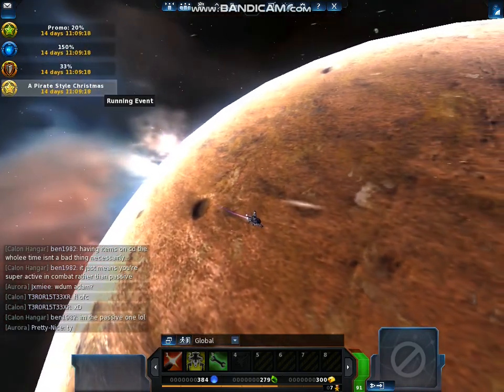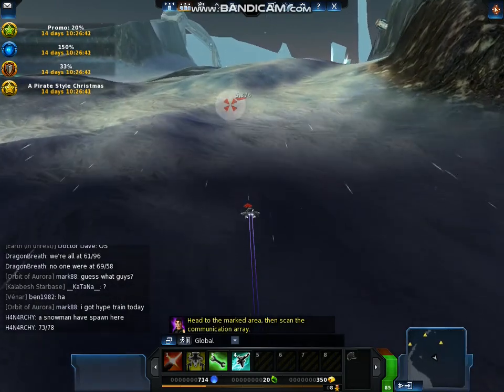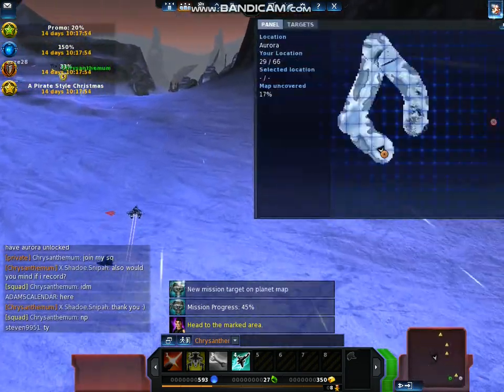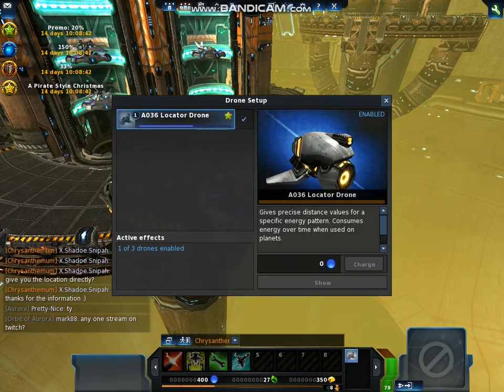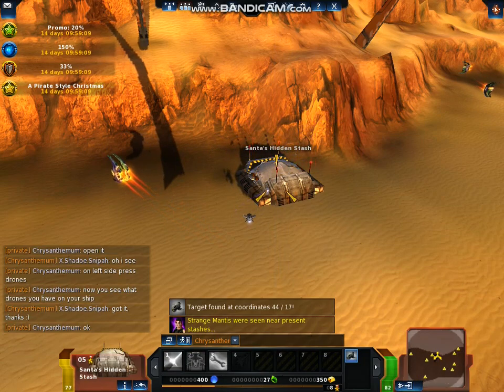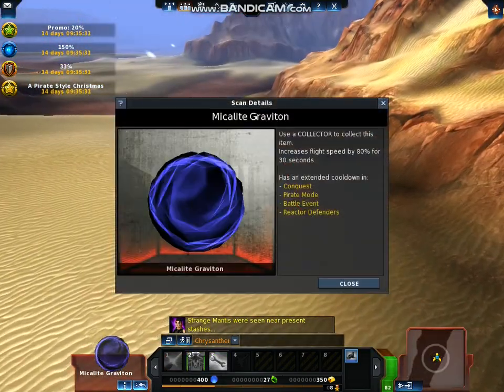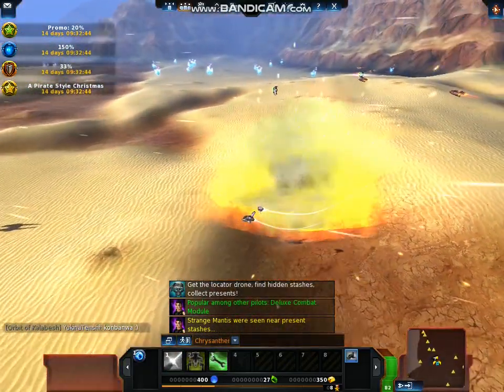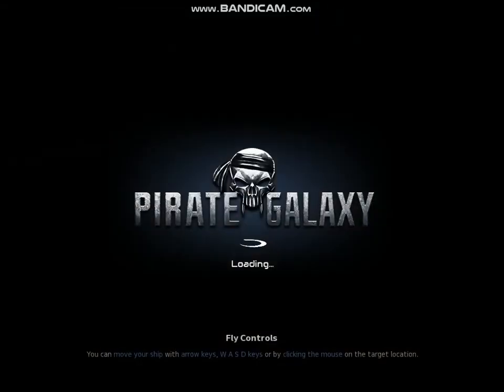A PIRATE STYLE CHRISTMAS! | Pirate Galaxy - Christmas Special | Star Wars Fun & XSS tries to kill me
Tis' the season to be jolly! Join us on our adventure in Pirate Galaxy and celebrate Christmas with an awesome event and Star Wars references :)

X.Shadow.Sniper's attempt on my life has left me scarred and deformed...